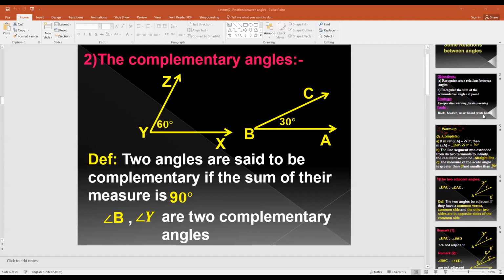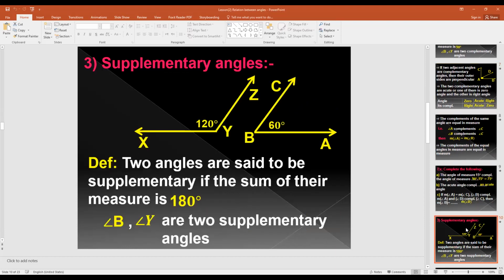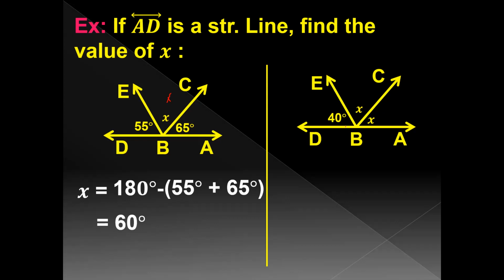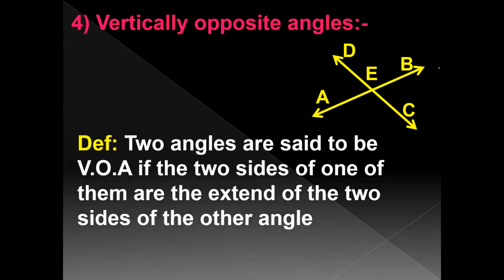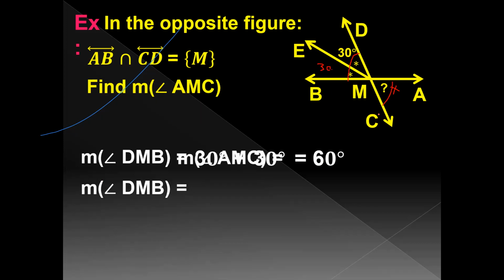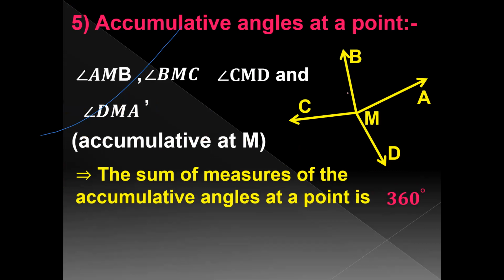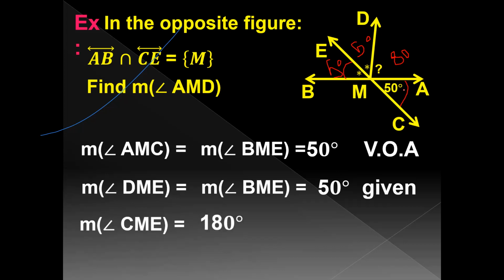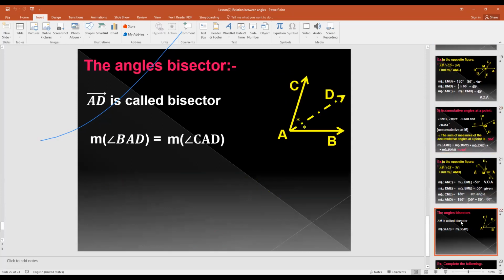G 7 relations between angles part 2